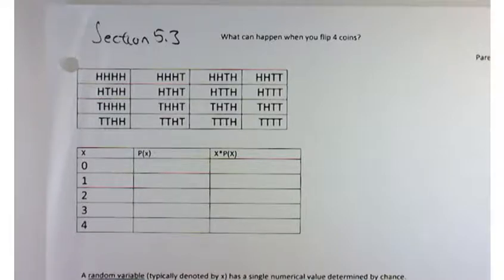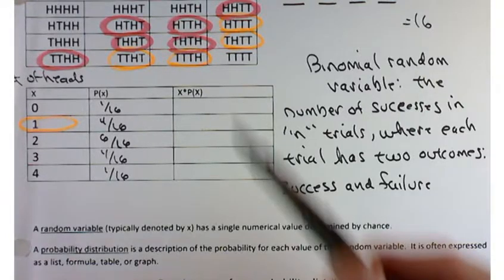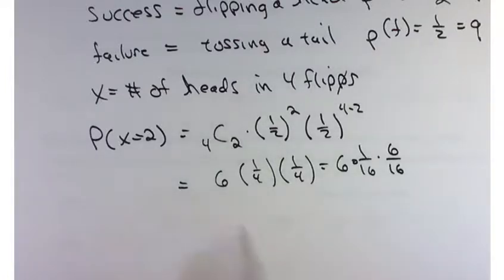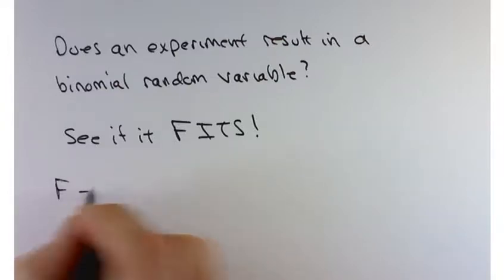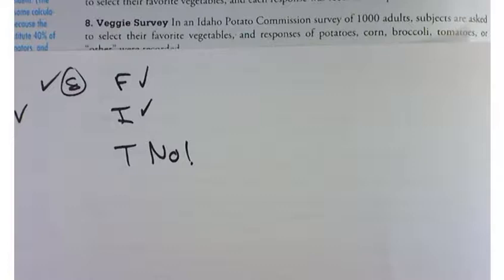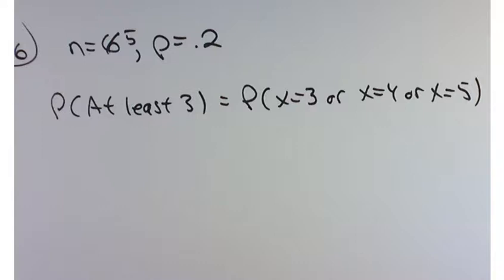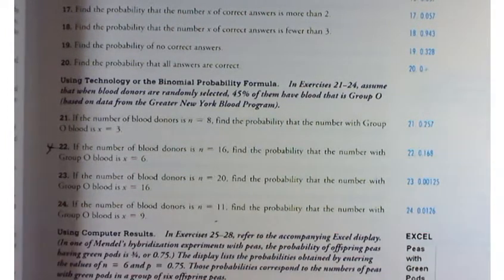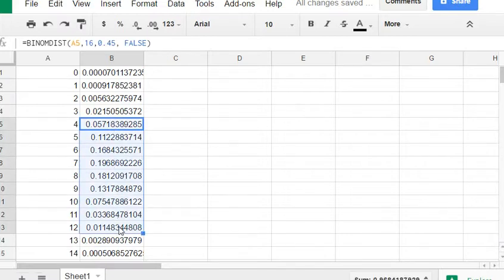Mat 1580 Section 5.2 Binomial Probability Distributions (2017)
Binomial Probability Distributions - renumbered to match the 13th edition of Triola